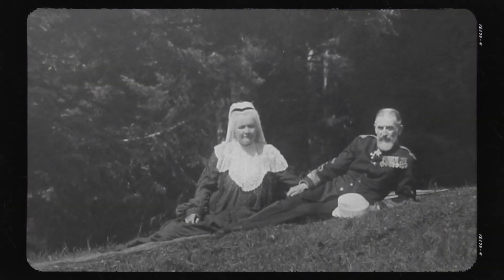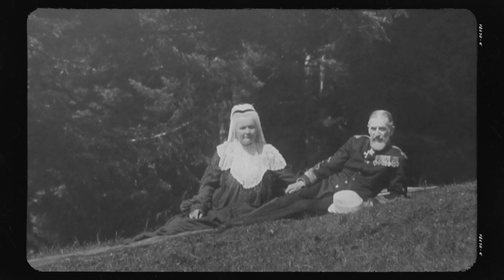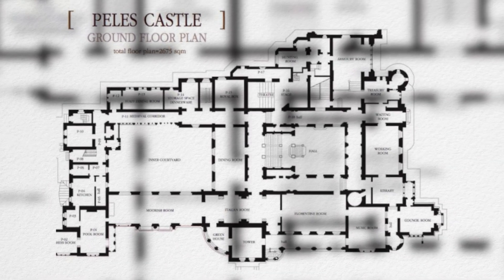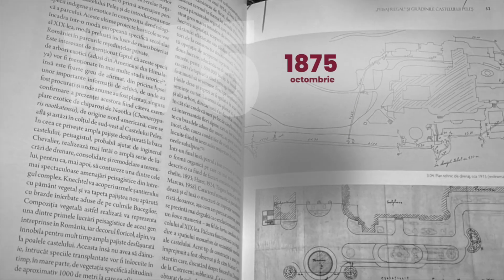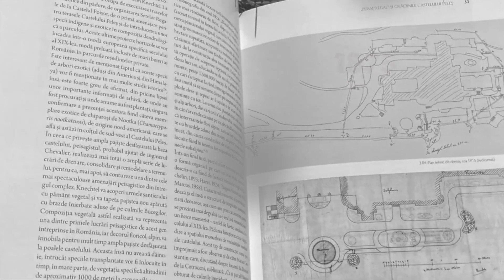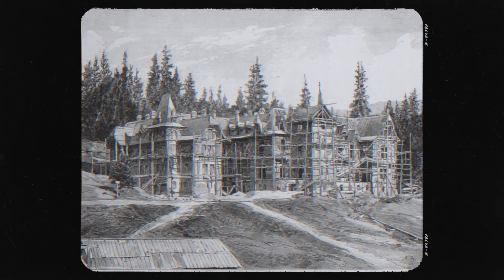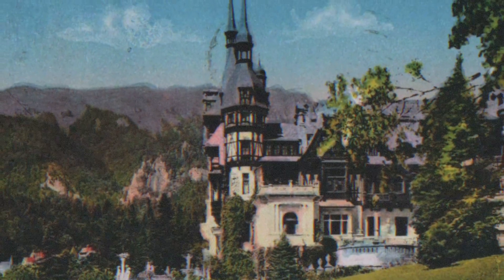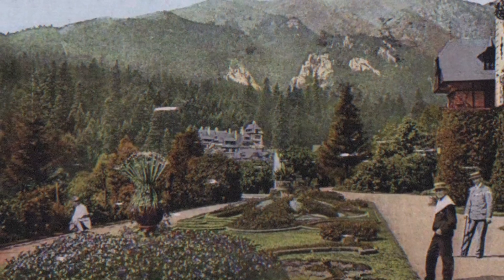Peleș Castle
Executiv producer: Mihai Vișinescu
Script writer: Cristina Chirvasie
Camera: Malin Oloier
Music and voice: Petru Margineanu
Editing and grafic: Gabriel Coroiu
Film director: Gabriel Coroiu

Close to the old Barrier of Mogoșoaia, the great boyar Iordache Kretzulescu and his wife Safta (one of the six daughters of the Holy Martyr Ruler Constantin Brâncoveanu) erected, between the years 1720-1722, during the second reign of Nicolae Mavrocordat, a church dedicated to the Virgin Mary and Saints Archangels Michael and Gabriel. It is also very close to Calea Victoriei and the National Art Museum.

Built at the request of King Carol I of Romania, the Peleș represents, both through its historical and artistic value, one of the most important monuments in Romania, but also in Europe.
In 1973, King Carol I bought a plot of land in Sinaia, in the same year entrusting the architect Wilhelm Doderer to draw up the plans for the new castle. The foundation of the castle was finishe in the summer of 1875. It was the first foundation in the country made of concrete. The domain included the servants' quarters, the hunting pavilion, the stables, the wells with the water pipes and the park. The castle has 170 rooms, 30 bathrooms and several entrances and internal staircases, and the central tower is no less than 66 meters high.
Peleș Castle was officially inaugurated as a royal residence, on September 25/October 7, 1883.